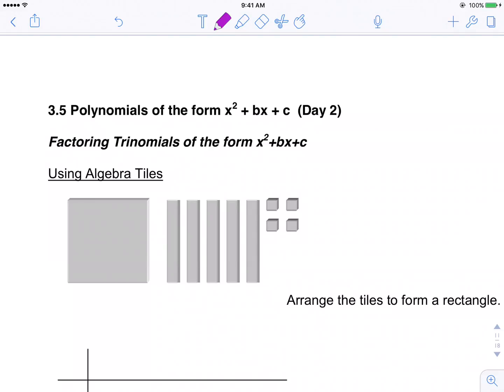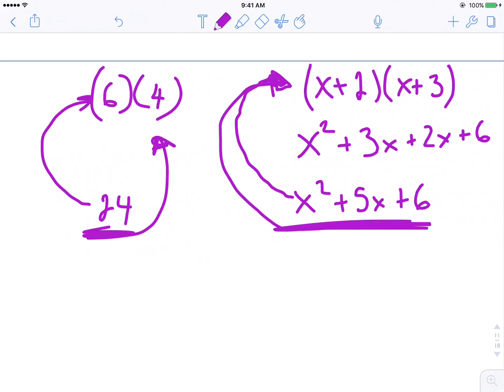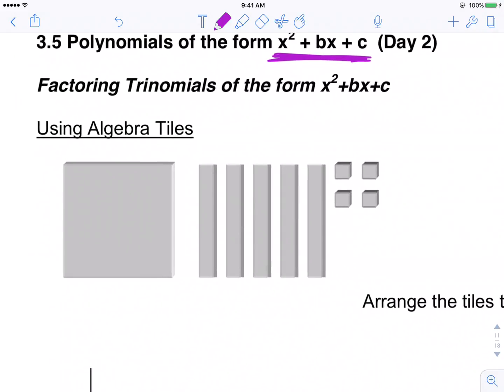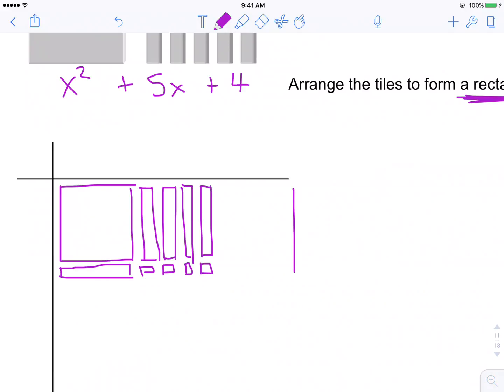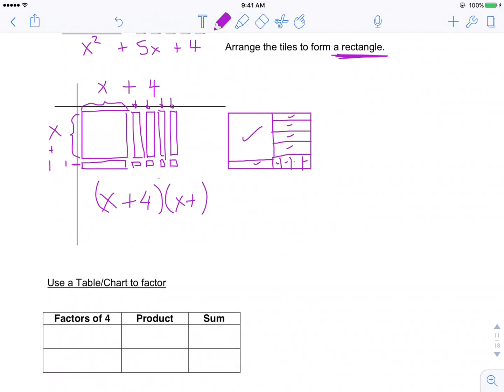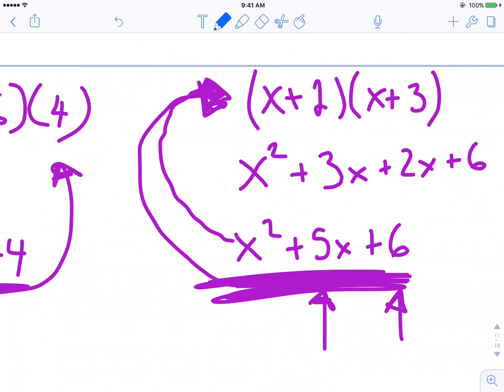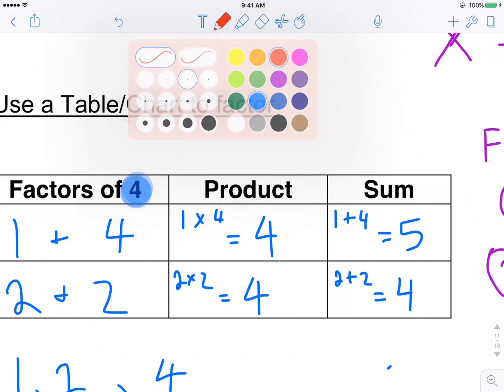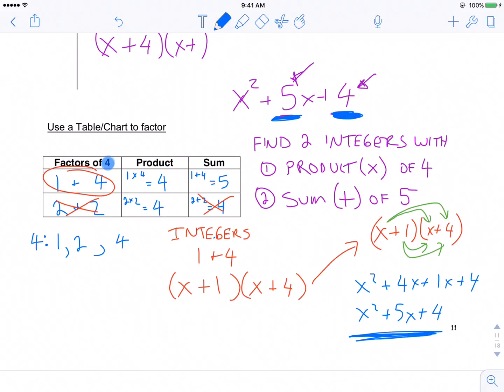FMP 10 3 5 Day 2 Ex 1